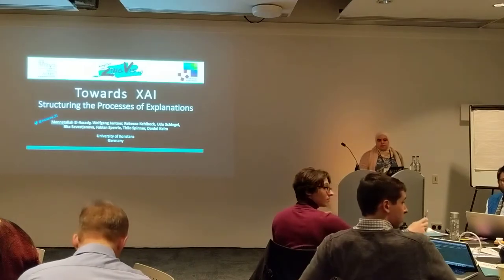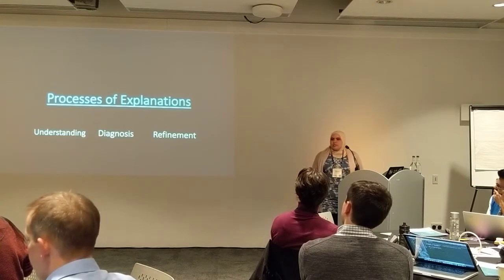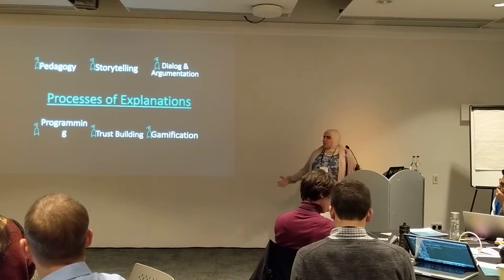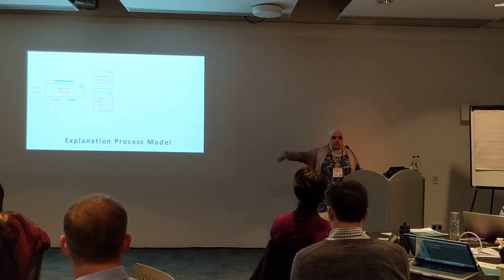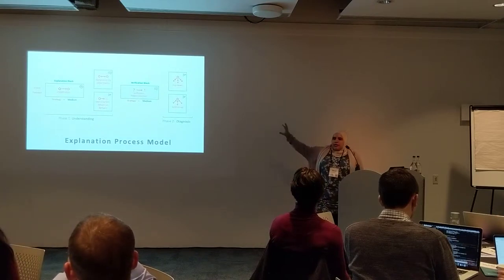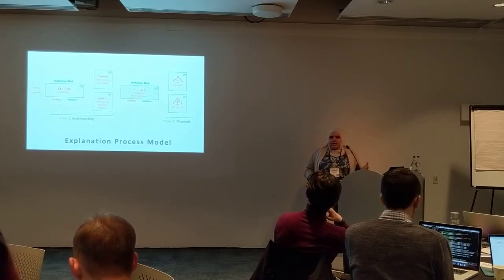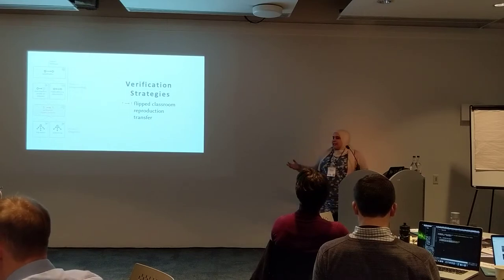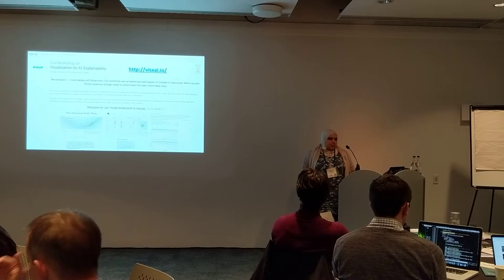Mennatalla El-Assady - Towards XAI: Structuring the Processes of Explanations